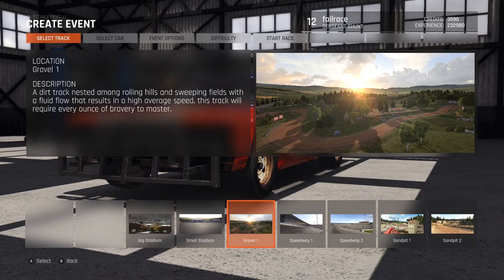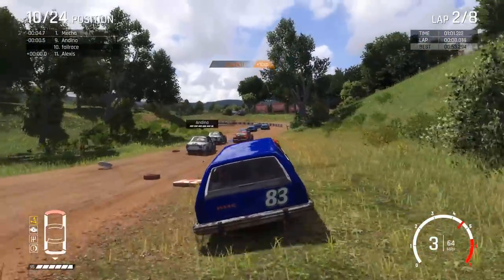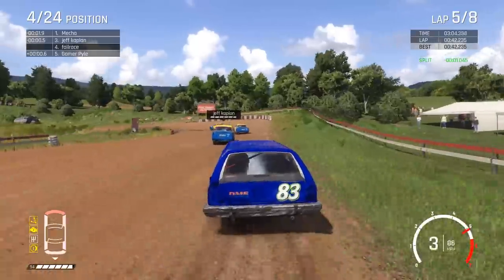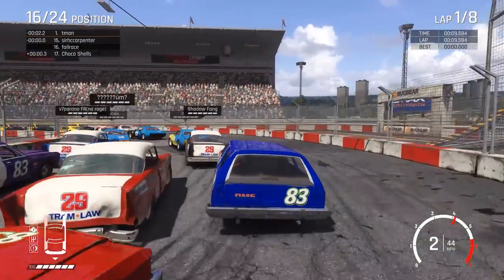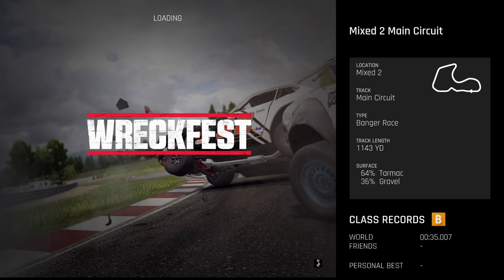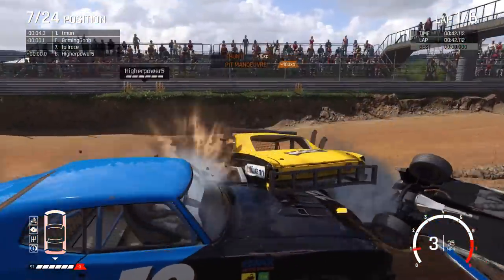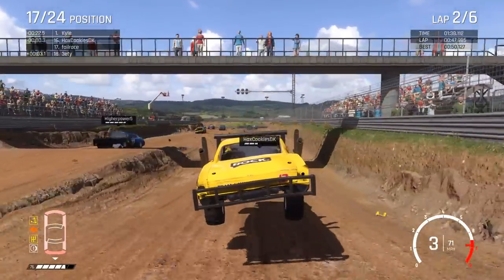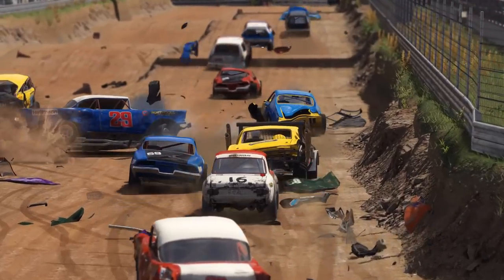Wreckfest Challenge - The Chaos Cutter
I set out to complete the Roll To Pass challenge, however my road cutter turns out to be a massive destructive force.